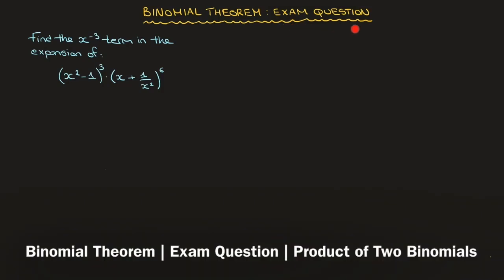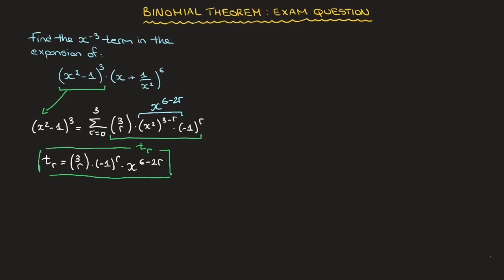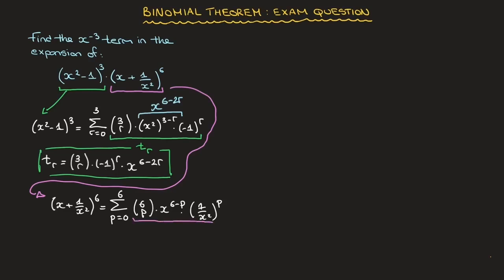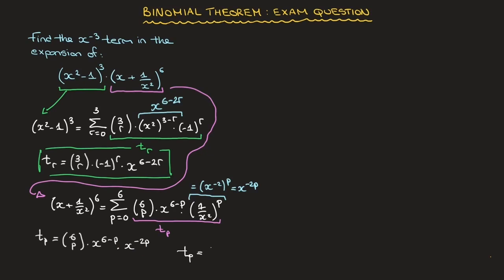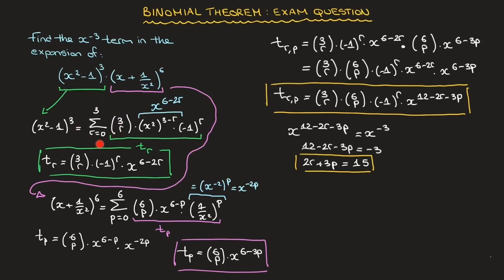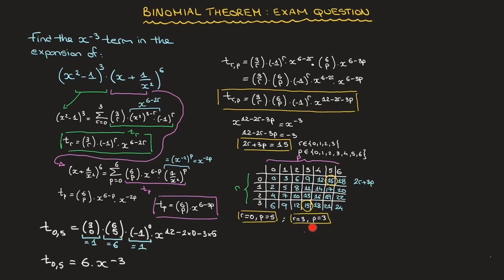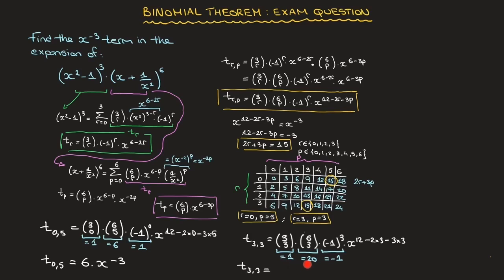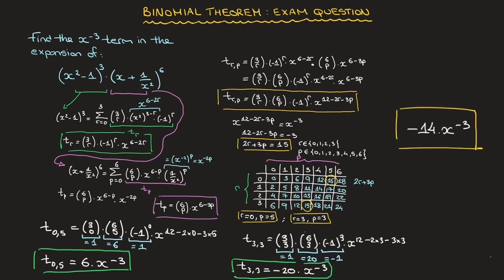Binomial Theorem | 2 Binomials Being Multiplied | Product of Two Binomials | Exam Question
Binomial theorem exam style question in which we learn how to find a specific term in the product of two binomials, that’s two binomials being multiplied. The trick is to find the general term of each binomial and to then find the general term of the product. We then use a two-way table to locate the desired powers of x.
This question was inspired by a past IB Higher Level Mathematics Exam question.